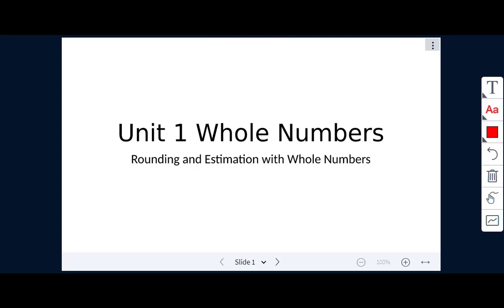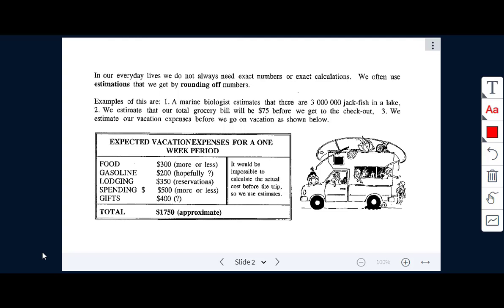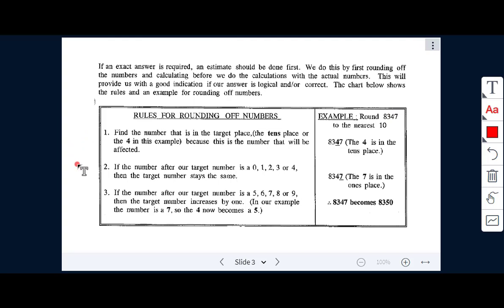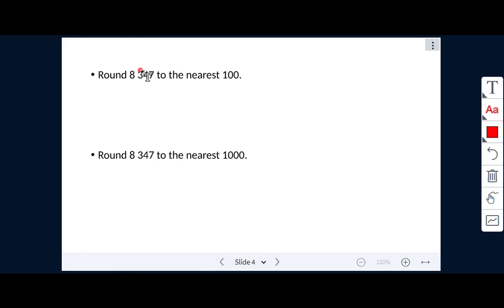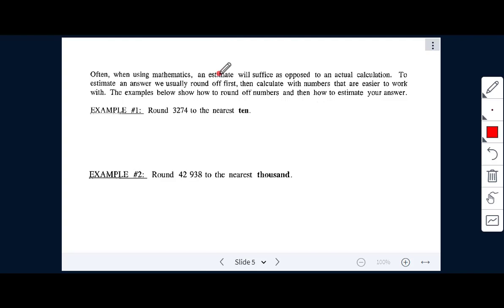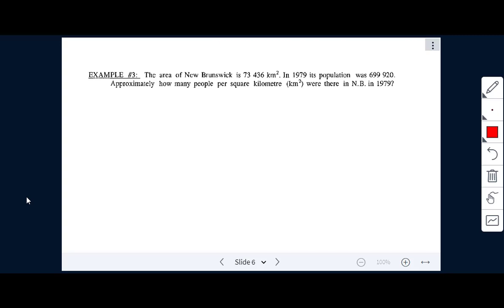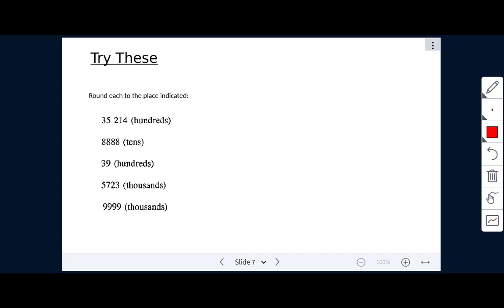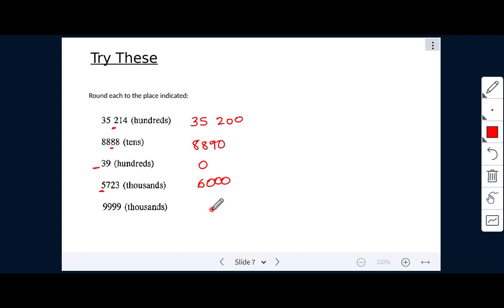Rounding and Estimation